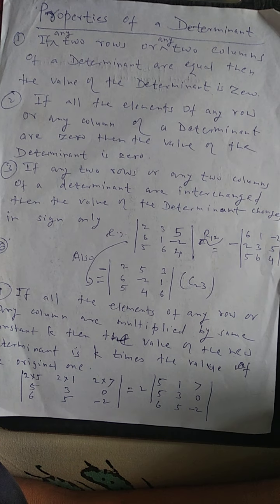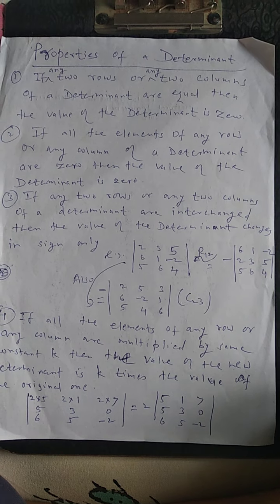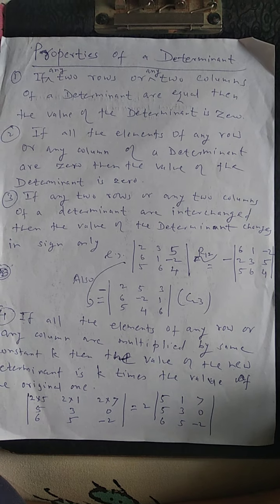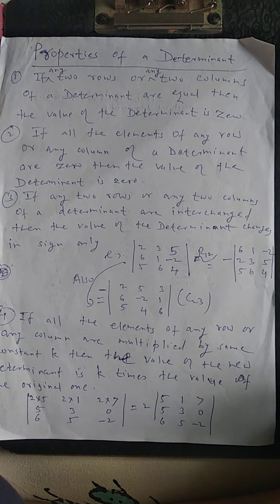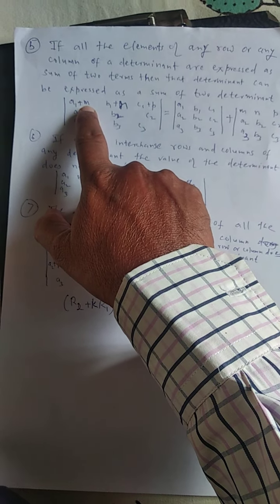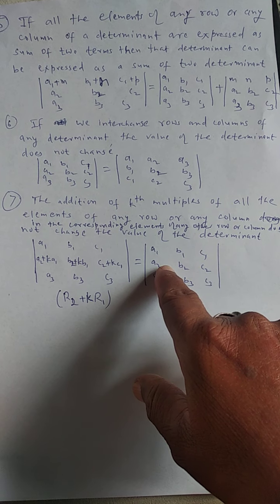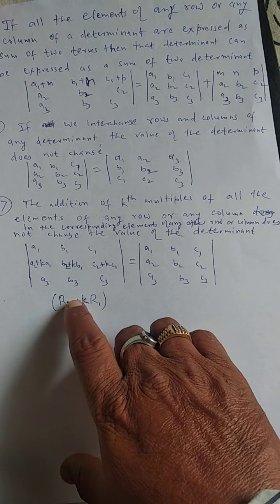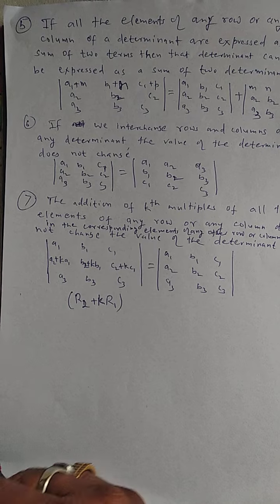Determinant 2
By DR. P.M.PATIL